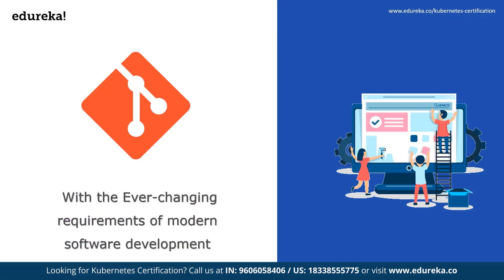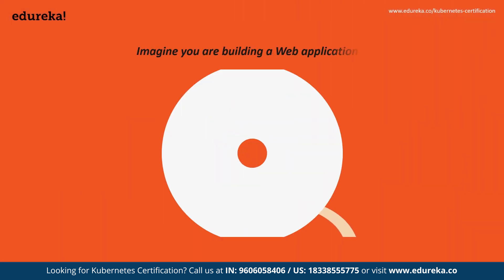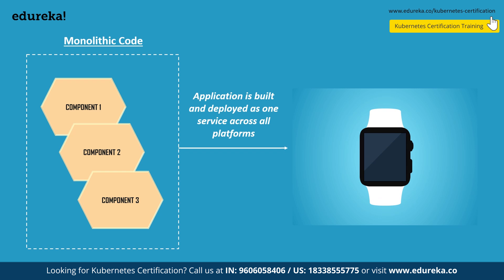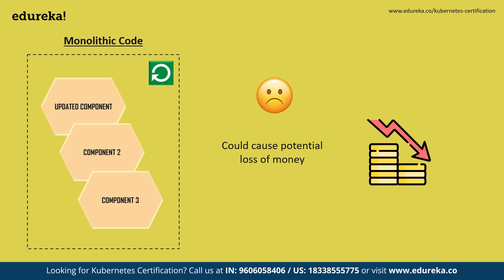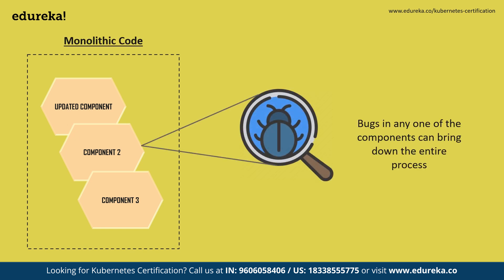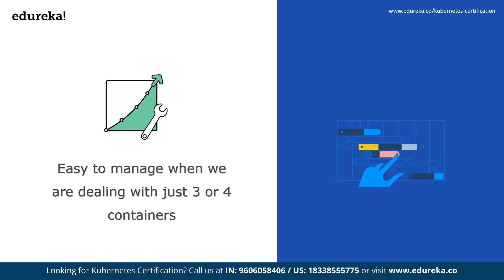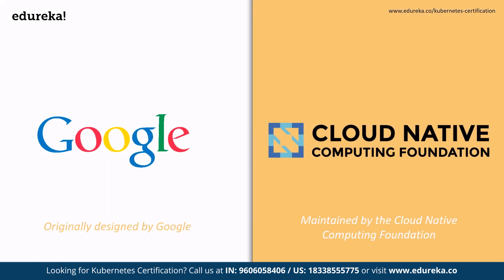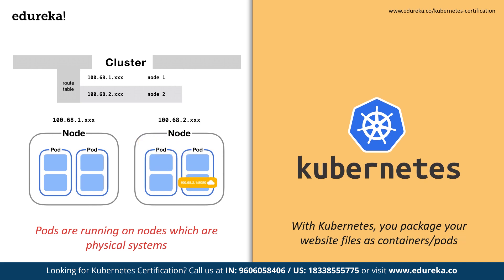What is Kubernetes | Kubernetes Explained in 5 Minutes | Kubernetes Training | Edureka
In this Edureka video on "𝐖𝐡𝐚𝐭 𝐢𝐬 𝐊𝐮𝐛𝐞𝐫𝐧𝐞𝐭𝐞𝐬", you will understand how this system will resolve the issues related to monolithic applications. Also, learn the basics of Kubernetes and the various companies that have implemented it in their tech stack.

1. This is a 5 Week Instructor led Online Course.
2. Course consists of 30 hours of online classes, 20 hours of assignment, 20 hours of project
3. We have a 24x7 One-on-One LIVE Technical Support to help you with any problems you might face or any clarifications you may require during the course.
4. You will get Lifetime Access to the recordings in the LMS.
5. At the end of the training you will have to complete the project based on which we will provide you a Verifiable Certificate!

Edureka's Kubernetes Certification Training introduces you with the advantages provided by containers over the virtual machines.

You will understand why we need an orchestration tool for containers. You will also get to know the boundaries of Kubernetes – what it does and what is it not supposed to do.

You will also understand the inherent architecture of Kubernetes – master components, node components and the addons provided by it. The course will start off with learning the basic components of Kubernetes like Node, Pod, Deployment, Services, APIs etc and then teach you to create a local cluster using Ubuntu VMs.